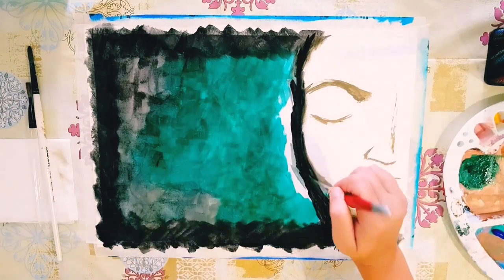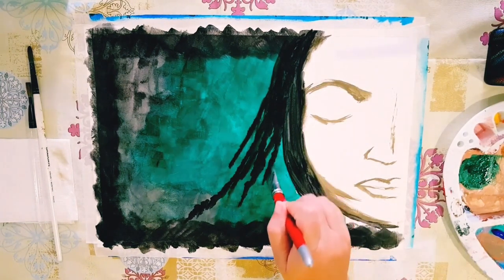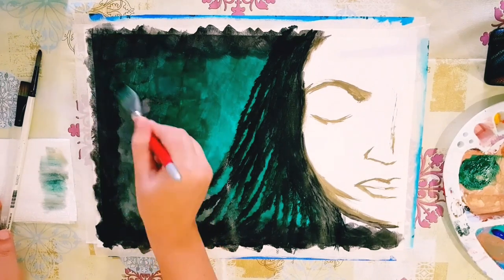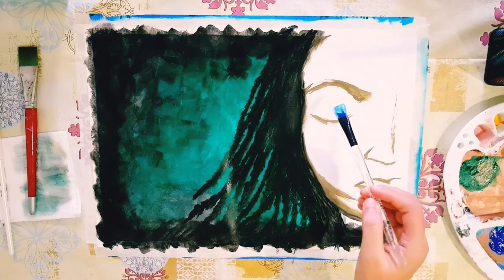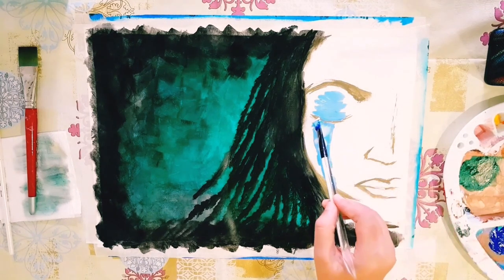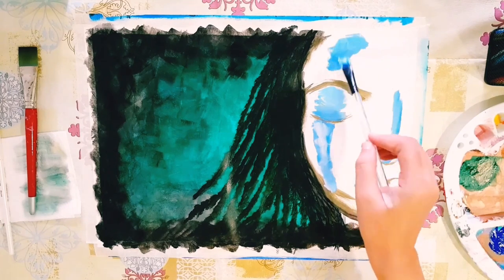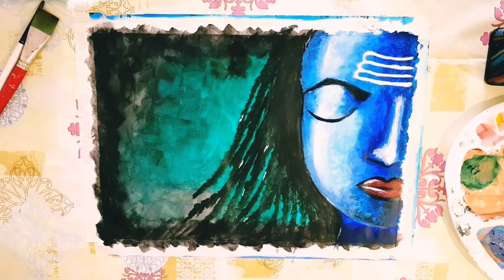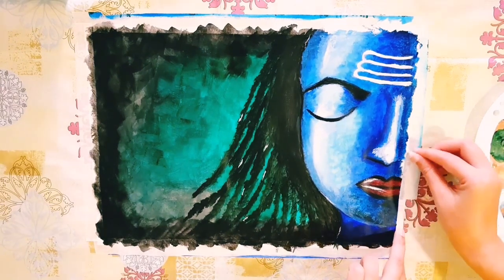Step by Step painting of Shiva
Hello everybody, Welcome to Divine Art.

Today we will create a Lord Shiva Painting.

Hope you enjoy this tutorial! I am using acrylic paint to create the Shiva painting.
According to the Puranas, the anciently sacred script,  during the great mythical churning of the ocean called Samudra Manthan, a pot of poison emerged from the ocean. The gods and the demons were terrified, as it could destroy the entire world. When they ran to Shiva for help, he, in order to protect the world, drank the deadly poison but held it in his throat instead of swallowing it. This turned his throat blue, and because of this, he came to be known as 'Nilkantha', the blue-throated one.
That’s the reason sometimes in the abstract form we make a picture or painting of Shiva on all blue.

Colors used:
Titanium white,
Primary Blue,
Dark Ultramarine Blue
Mars Black
Phthalocyanine Emerald
Crimson red

 Other Art supplies required:
Working surface (Canvas paper/ board/panel)
Brushes
Masking Tape
Water